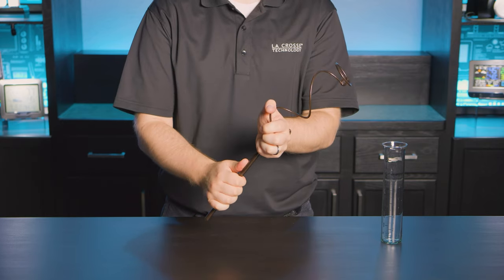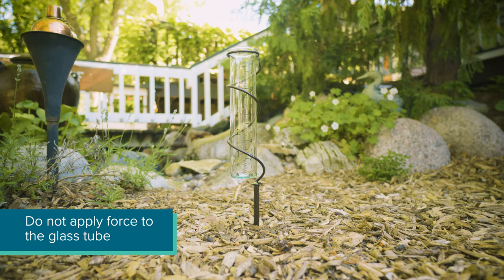704-08967 La Crosse Spiral Rain Gauge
The 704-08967 La Crosse Spiral Rain Gauge is the perfect addition to any lawn or garden. Handcrafted in Colombia, this rain gauge features an accurate 5-inch capacity artisan blown glass tube, easy-to-perform ground or fence mounting options, and a distinguished spiral design that makes for a functional yet stunning appearance. In this video, we go over some tips to help get the rain gauge mounted, answer some common questions, and highlight important details along the way.

0:00 - Intro
0:27 - Ground/Stake Mounting
1:21 - Fence Mounting
1:47 - Mounting Placement Tips
2:01 - Measurement Scale
2:25 - Outro